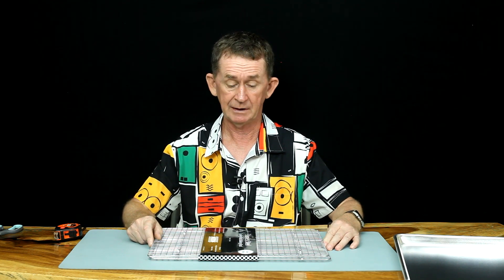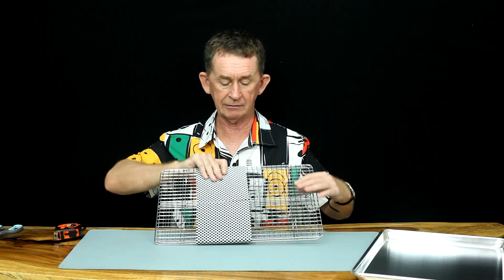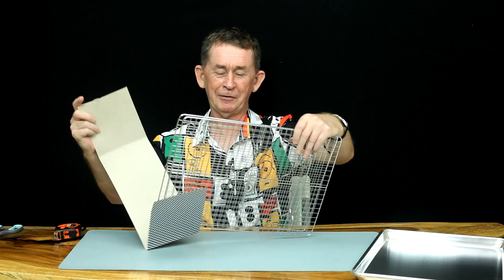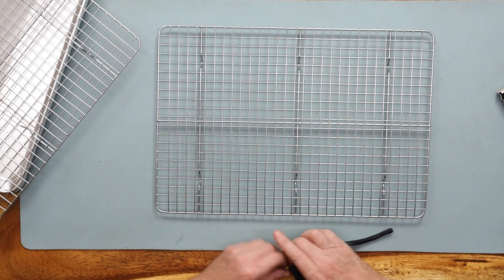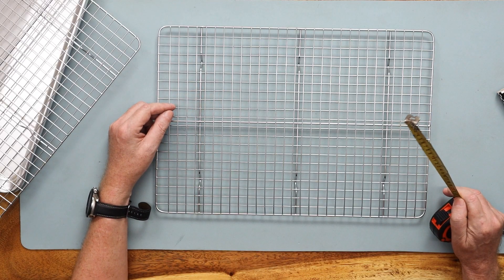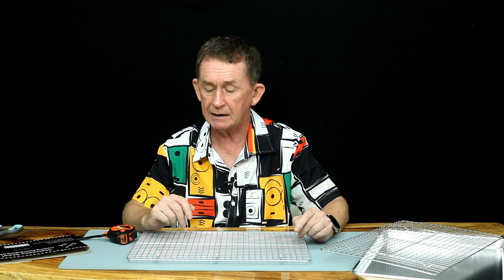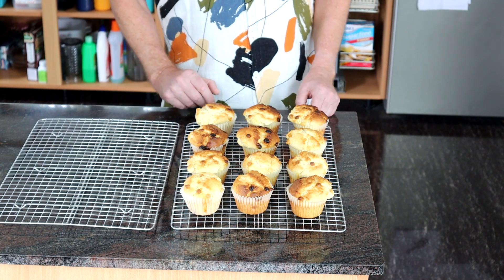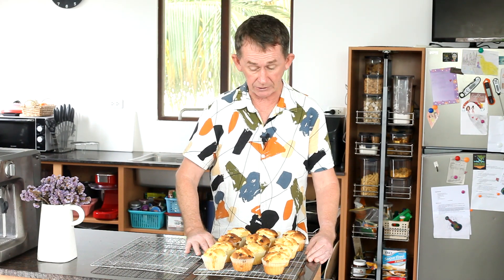Large Stainless Steel Cooking Racks by Checkered Chef - Review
In this video I review a pair of the best selling cooking racks by Checkered Chef